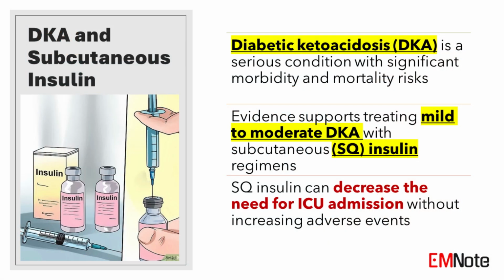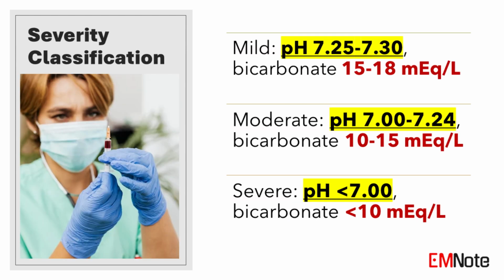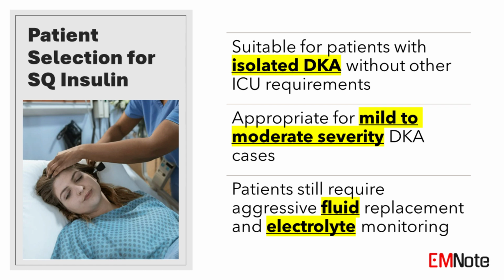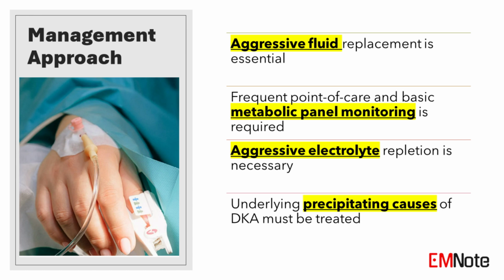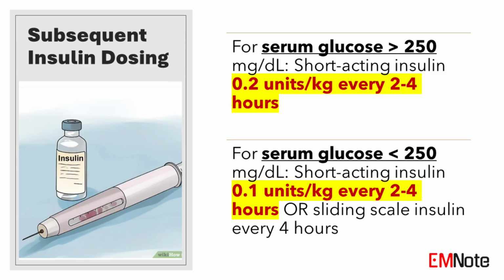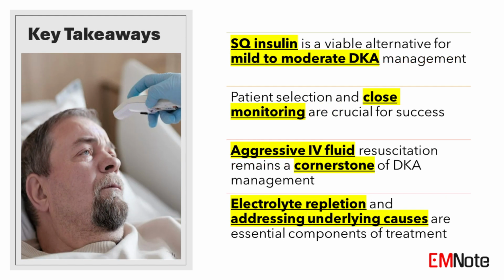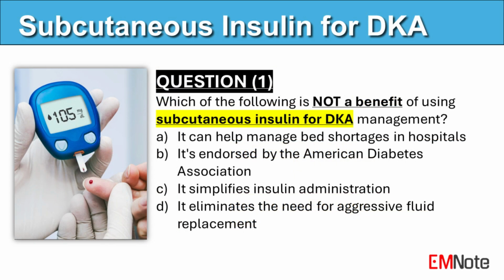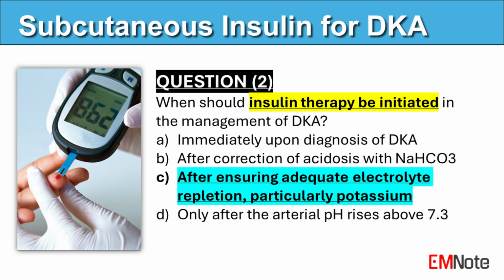Subcutaneous Insulin for DKA Management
1: Introduction to Subcutaneous Insulin for DKA
- Diabetic ketoacidosis (DKA) is a serious condition with significant morbidity and mortality risks.
- Evidence supports treating mild to moderate DKA with subcutaneous (SQ) insulin regimens.
- SQ insulin can decrease the need for ICU admission without increasing adverse events.

Diagnostic Criteria
- Hyperglycemia: Blood glucose above 250 mg/dL.
- Ketonemia: Positive serum or urine ketones.
- Acidosis: Arterial pH below 7.3 or bicarbonate below 15 mEq/L.

Severity Classification
- Mild: pH 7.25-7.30, bicarbonate 15-18 mEq/L.
- Moderate: pH 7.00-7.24, bicarbonate 10-15 mEq/L.
- Severe: pH below 7.00, bicarbonate below 10 mEq/L.

2: Patient Selection for SQ Insulin in DKA
- Suitable for patients with isolated DKA without other ICU requirements.
- Appropriate for mild to moderate severity DKA cases.
- Patients still require aggressive fluid replacement and electrolyte monitoring.

3: Management Approach
- Aggressive fluid replacement is essential.
- Frequent point-of-care and basic metabolic panel monitoring is required.
- Aggressive electrolyte repletion is necessary.
- Underlying precipitating causes of DKA must be treated.

4: Insulin Protocol
- Start insulin dosing only after adequate electrolyte repletion.
- Initial dose: Long-acting insulin (glargine) 0.2 to 0.3 units/kg SQ or patient's home dose.
- Initial dose: Fast-acting insulin (aspart/lispro) 0.3 units/kg SQ.
- Subsequent dosing depends on serum glucose levels.

5: Subsequent Insulin Dosing
- For serum glucose above 250 mg/dL: Short-acting insulin 0.2 units/kg every 2-4 hours.
- For serum glucose below 250 mg/dL: Short-acting insulin 0.1 units/kg every 2-4 hours OR sliding scale insulin every 4 hours.

6: Benefits and Considerations
- SQ insulin protocol is supported by the American Diabetes Association.
- Helpful in managing bed shortages and ED boarding situations.
- Long-acting insulin dose given every 24 hours (or restart patient's home regimen).
- Short-acting insulin given every 2 to 4 hours.

7: Key Takeaways
- SQ insulin is a viable alternative for mild to moderate DKA management.
- Patient selection and close monitoring are crucial for success.
- Aggressive IV fluid resuscitation remains a cornerstone of DKA management.
- Electrolyte repletion and addressing underlying causes are essential components of treatment.